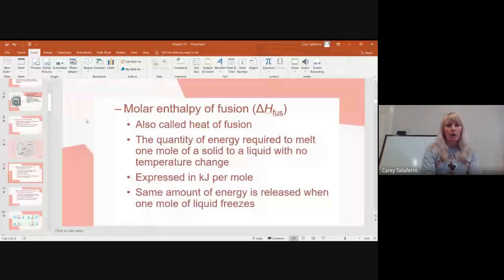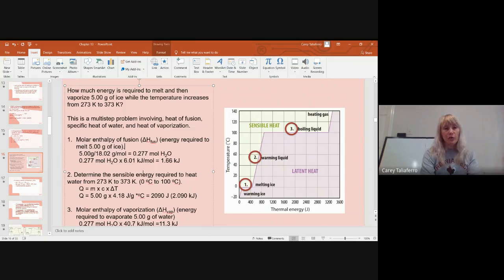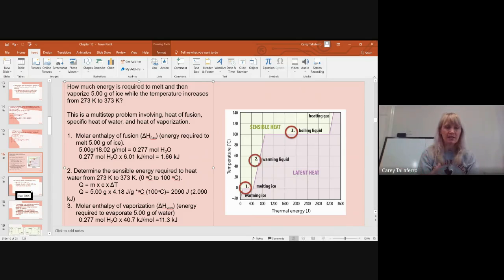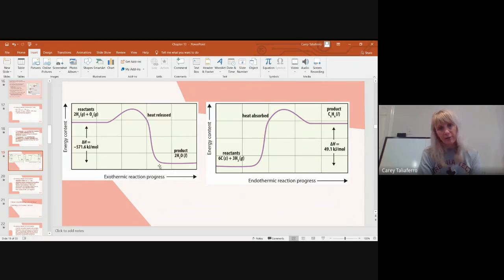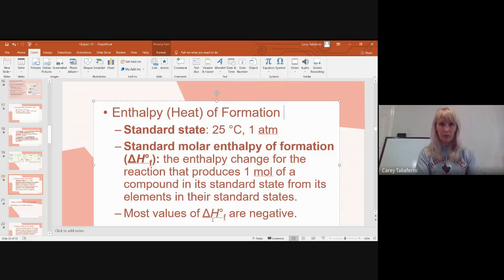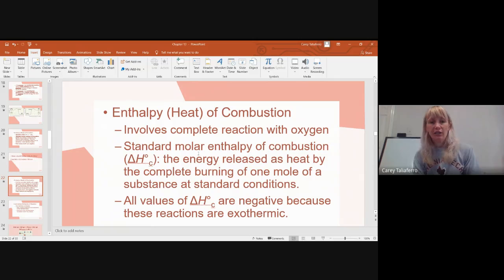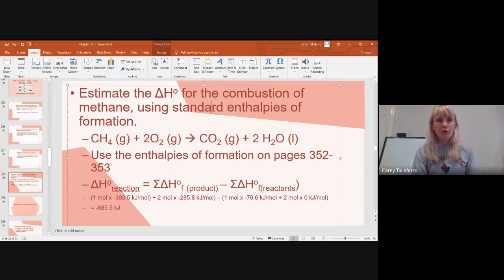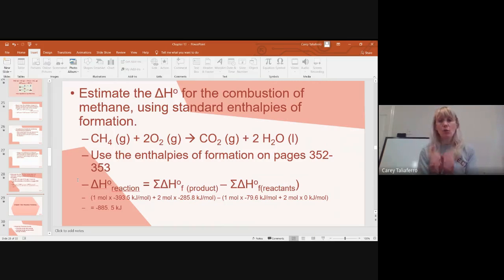Enthalpy Chapter 13 Part A lesson 2